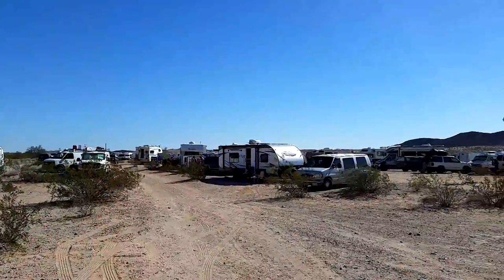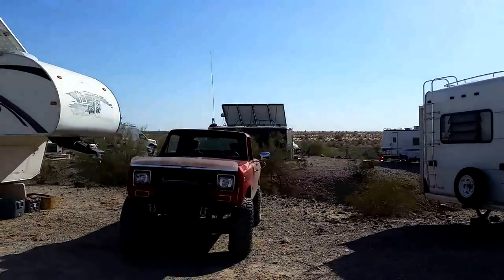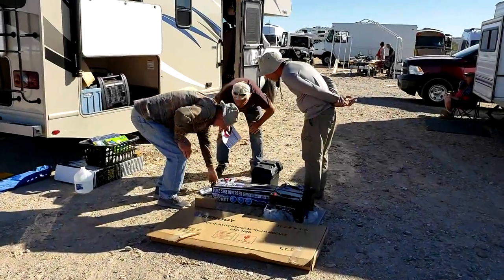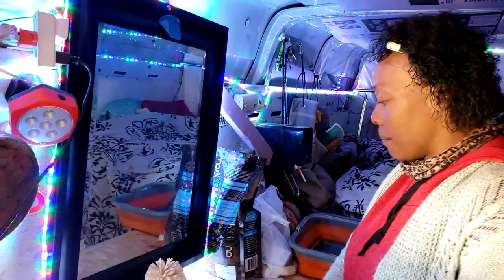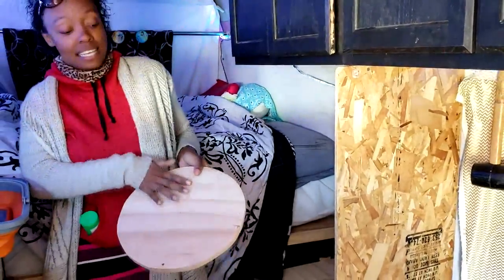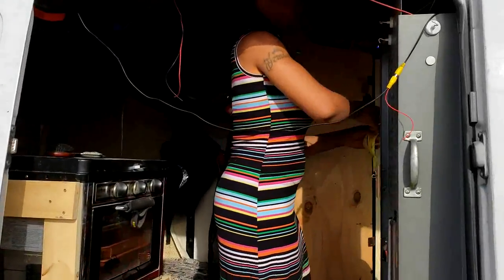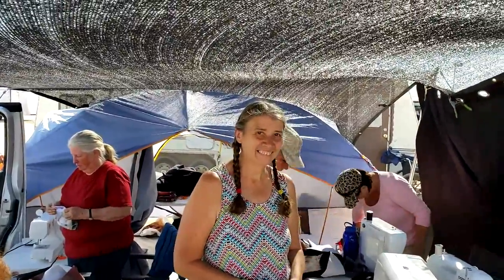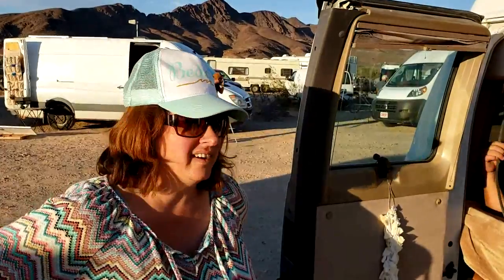Enigmatic Nomadics Van Build 2018 Tour by The Cruisin' Crew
Just a wonderful job done by Chris capturing a bit of the 2018 van build and interviewing a few of the attendees.

Chris: If you could maybe just add one more link explaining that all the music in the video was actually composed by me and that I'm making all these tracks available for other Youtubers to use royalty-free through my Patreon project

Jamies personal Amazon wishlist

400 watt Solar Kit with Fridge and Fantastic Fan

OR

2/0 Copper Wire Lugs $19.17

150 Amp Circuit Breaker $24.99

12V Continuous Duty Solenoid $18.80

4 Z-Brackets